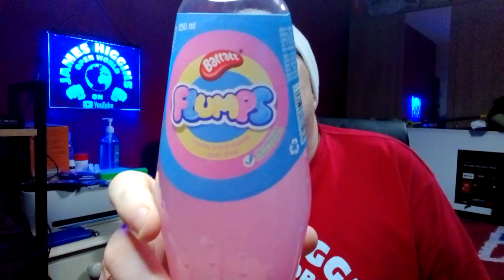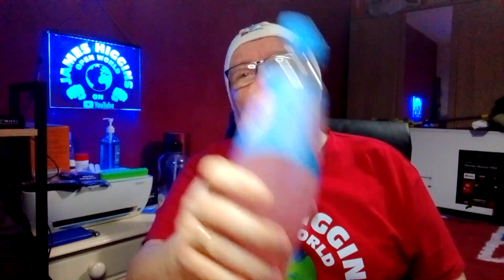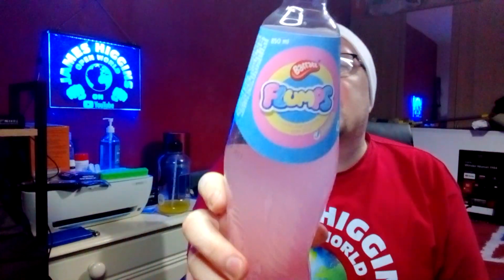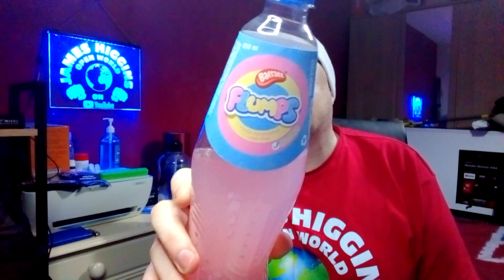Barratts Flumps Vanilla Marshmallow Soda Flavour. review